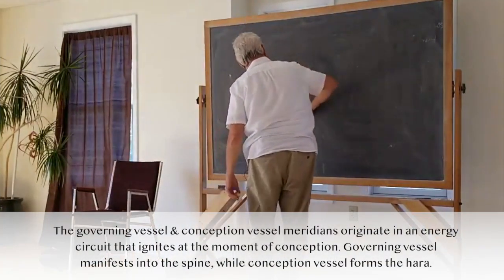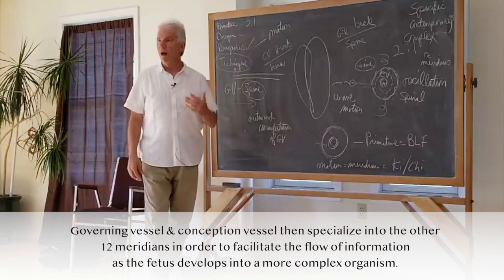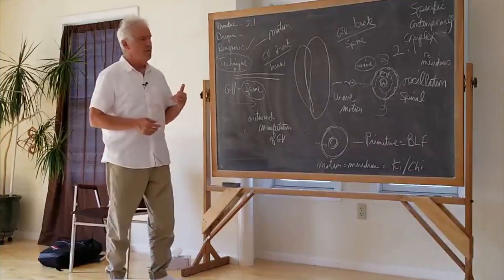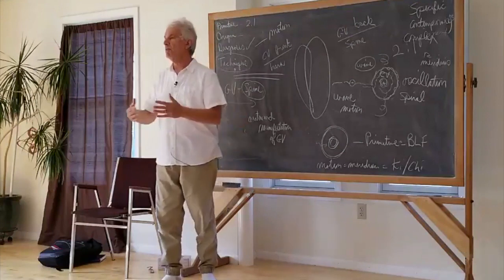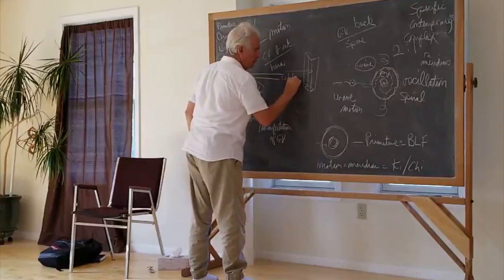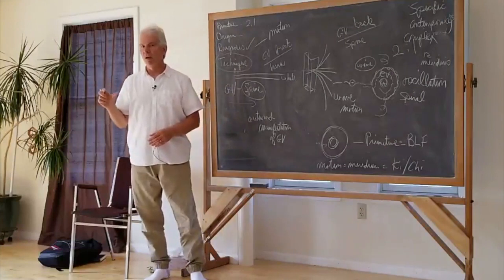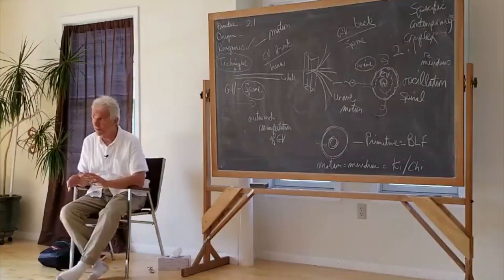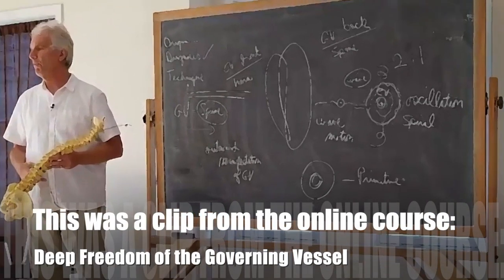Governing Vessel & the 12 Meridians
Masunaga, the developer of Zen Shiatsu said that “The most exceptional feature of these two meridians [GV and CV] is that they regulate the flow of energy in all the regular meridians.”  Why then was there no system of diagnosis and treatment of GV/CV? Shin Tai is a form of bodywork that makes this a priority in how we look at and treat the body.

Explore this in this short clip from the online course 'Deep Freedom of the Governing Vessel: working with the meninges, vertebral corrections and the 3 phases of motion' which is now open for enrollment.

Shiatsu Shin Tai is a comprehensive, precise, and highly effective healing touch therapy developed by Saul Goodman.  It expands on traditional Shiatsu massage to create an evolutionary system of diagnosis and technique that stimulates the flow of life force in the body.

You will get access to a wealth of resources about bodywork and the expansion of consciousness.